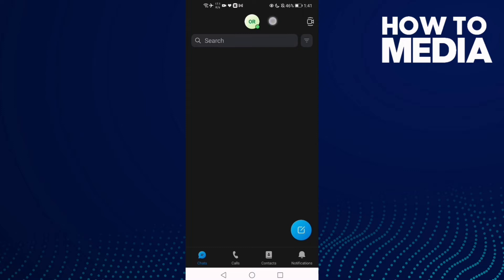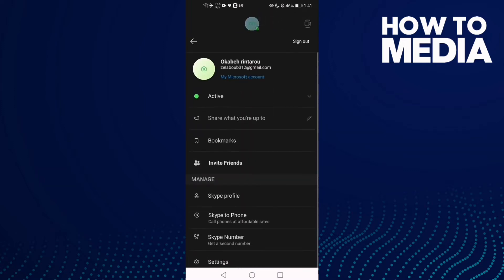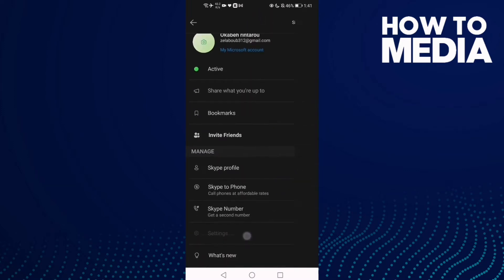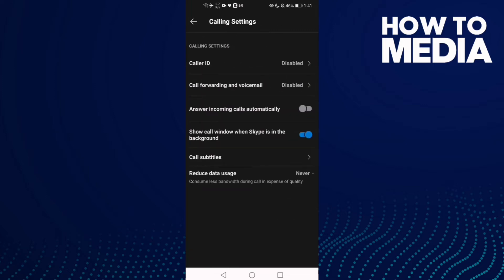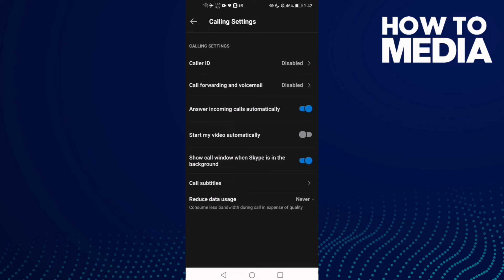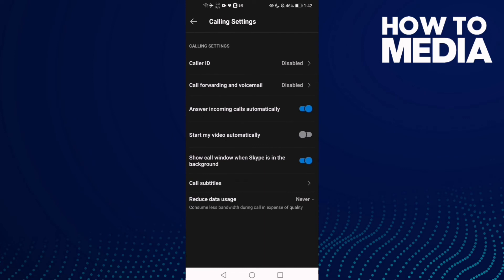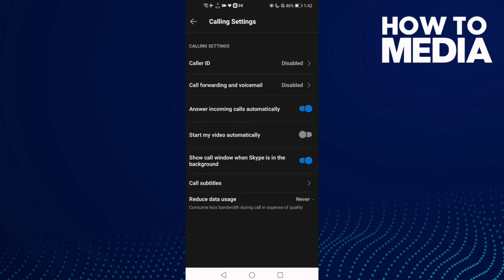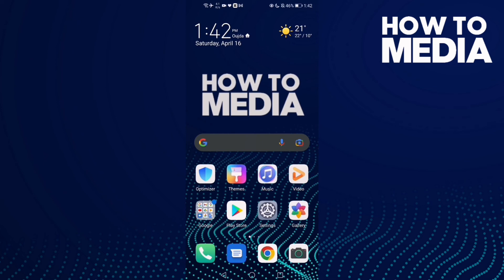How to Answer incoming Calls Automatically on Skype Mobile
in this video we discuss :